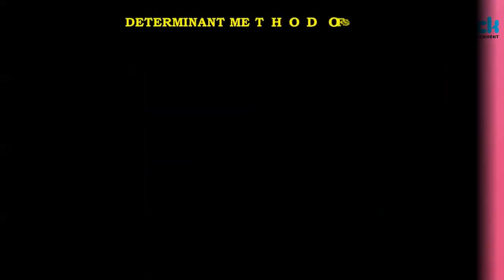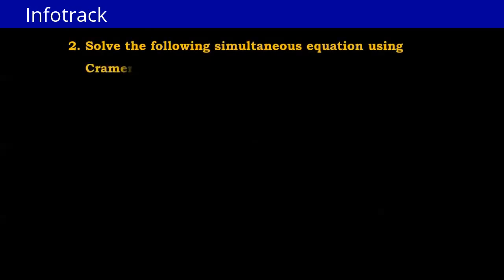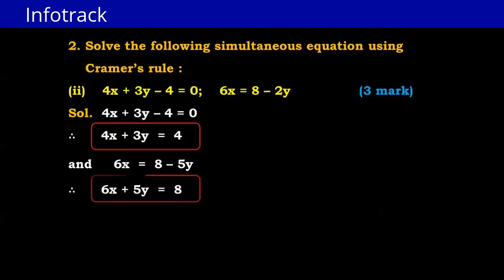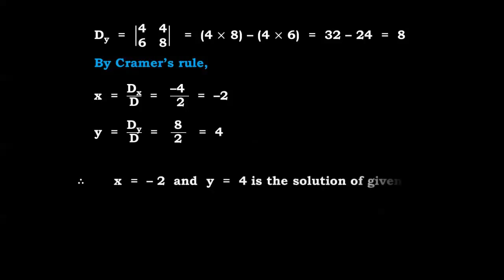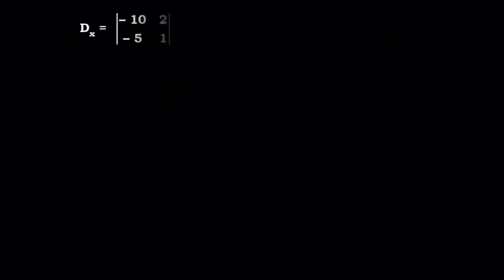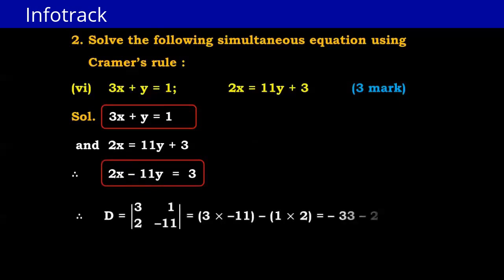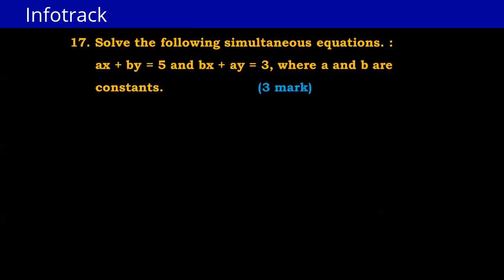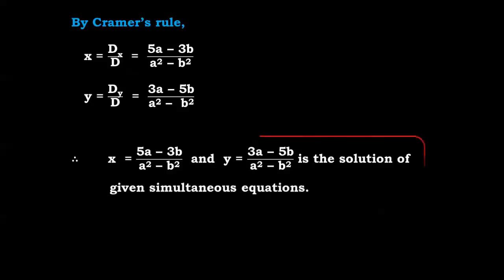Maths: Simultaneous Equation : Determinant Method (Cramer's Rule).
This lecture is useful for UPSC civil services examinations that is IAS, IPS, IFS, CSD, NDA, MPSC, BANK PO , Railway , SSC, CBSC, Olympiad etc.